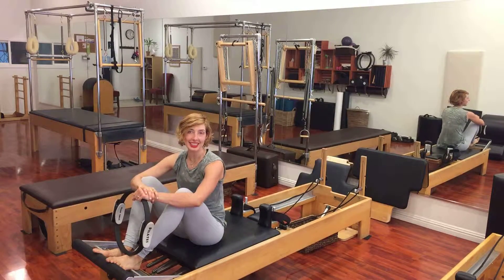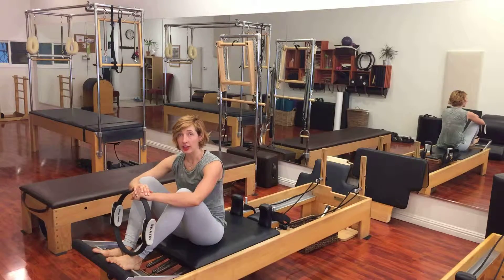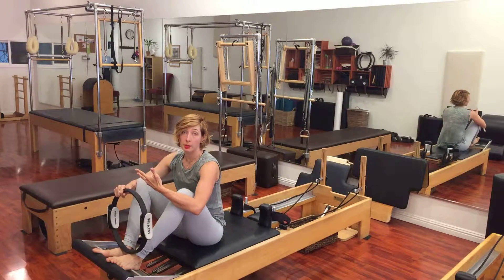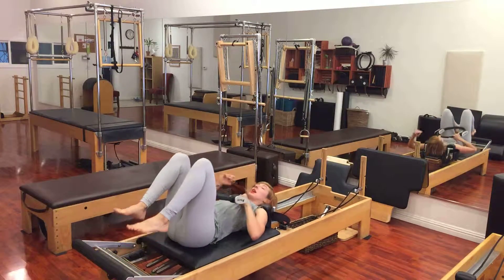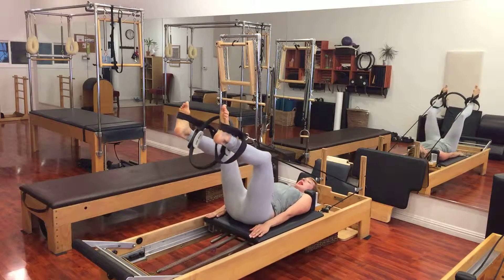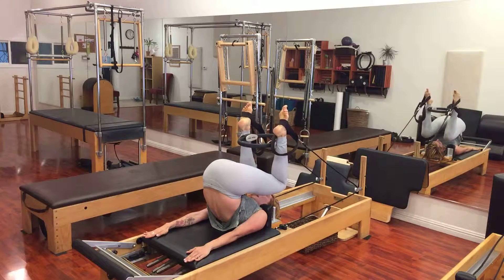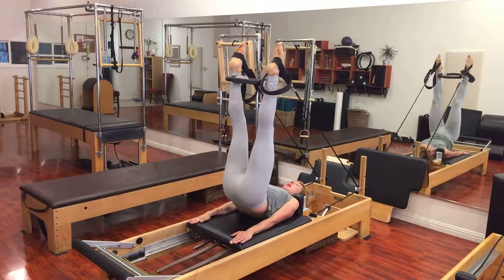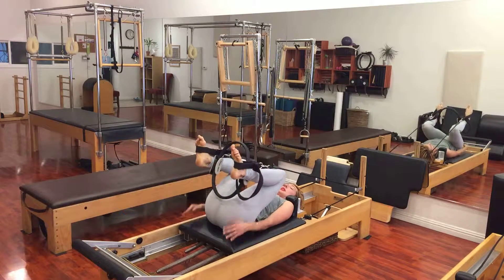Short Spine with Magic Circle on Reformer | OPC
Short Spine on the Reformer with a Magic Circle is an advanced Pilates Exercise. Lying on your back, place the leather loops/or short straps on your feet. There should only be 2 heavy springs on the reformer before the straps go on. HEADREST DOWN! Press your legs up to the high diagonal with the circle between your ankles. Lift your hips up and overhead as the carriage closes. Your hips should be directly over your shoulders. Bend your knees into your shoulder blocks. Leave your feet over your face as you roll down. then bring your heels to your seat and repeat. Reps: 3-5

Fine Tune the Exercise: Press your arms into the mat and your heels tight together. Reach from your back as you roll up. Lift your hips up before your legs come towards you.